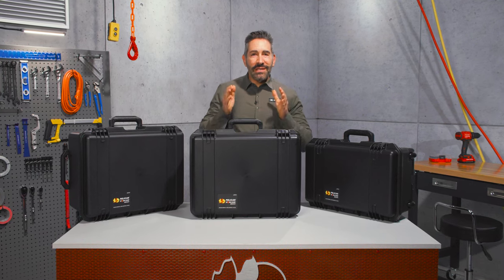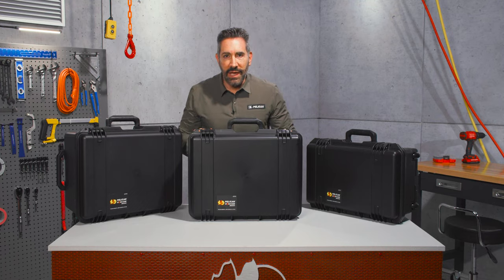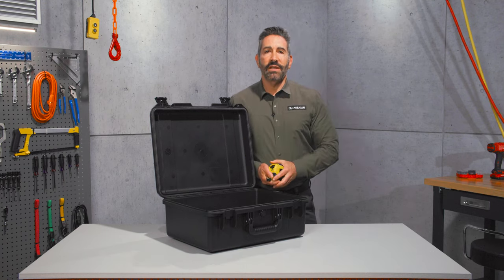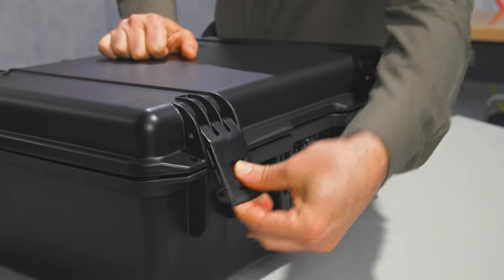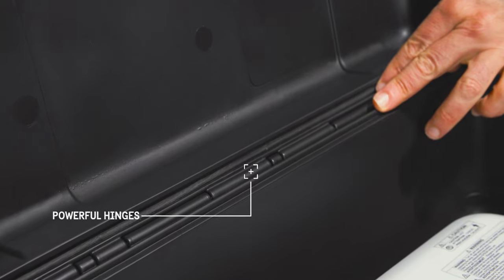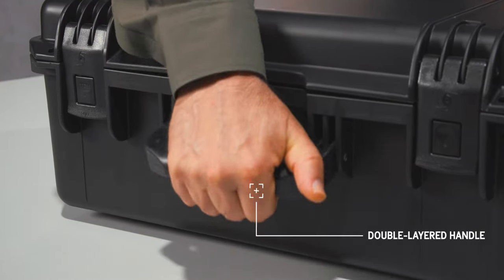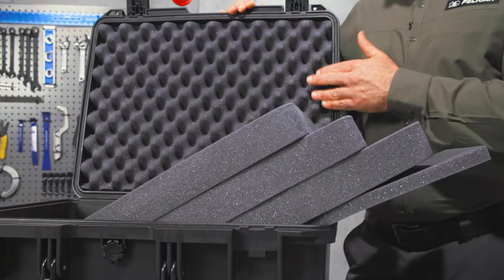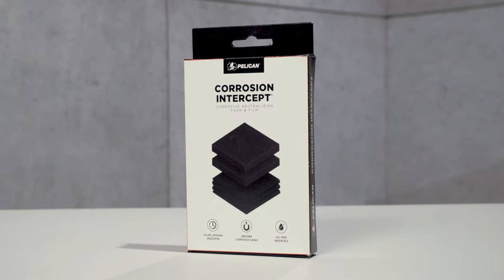IM2600 Pelican Storm Case